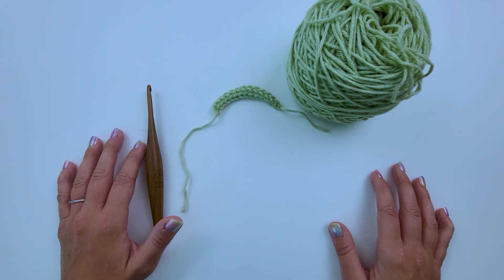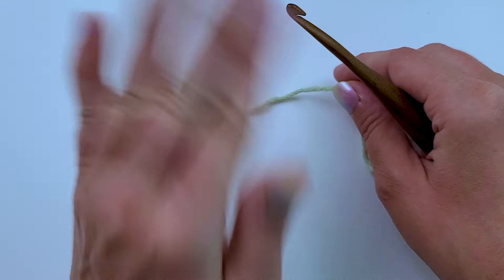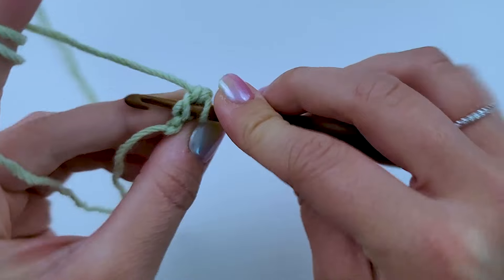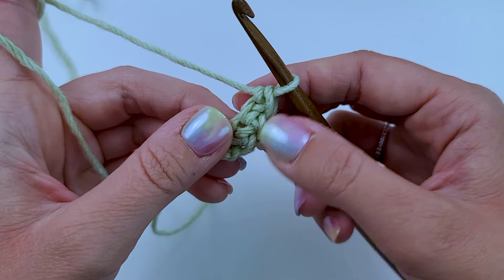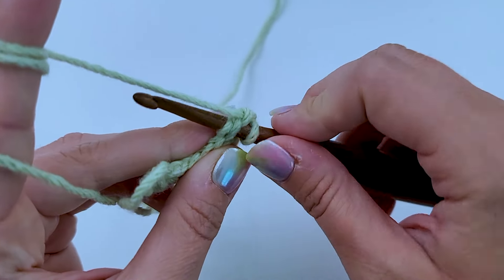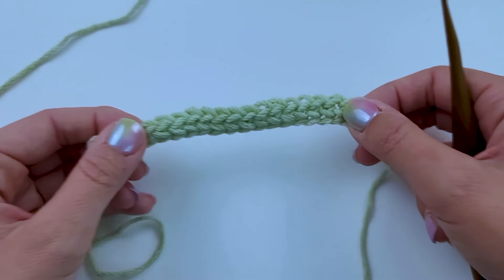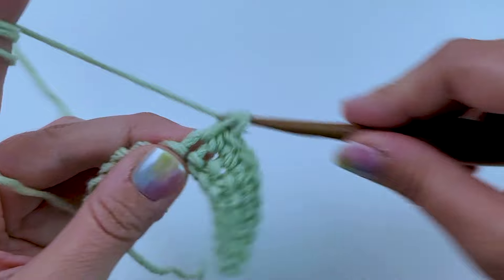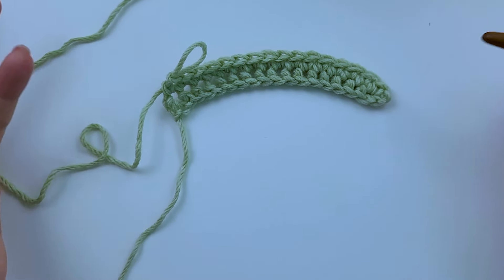Chainless Foundation Single (FSC) Crochet Stitch Tutorial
An updated tutorial on how to do the Chainless Foundation Single Crochet Stitch! This crochet stitch is a great alternative to a starting chain.

0:00 Intro
1:32 Getting Started
6:57 Working into the stitches